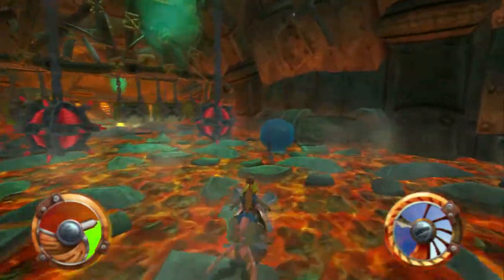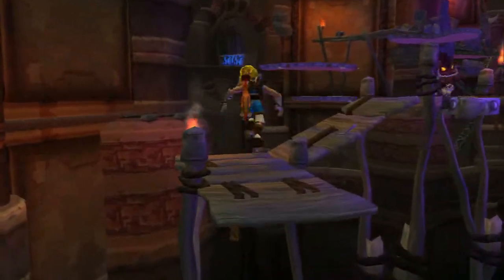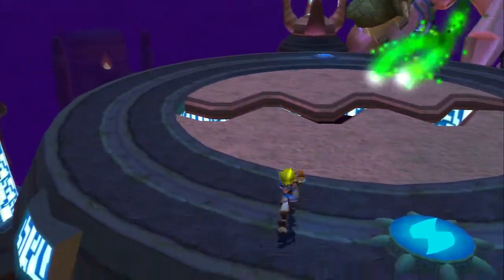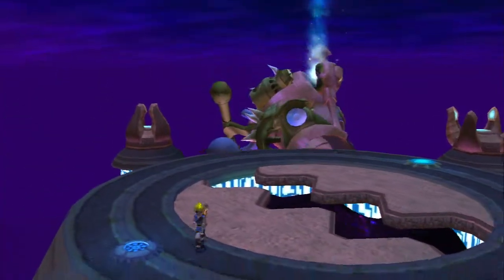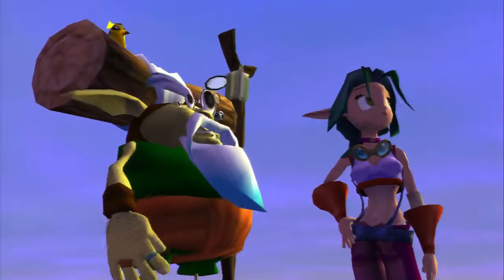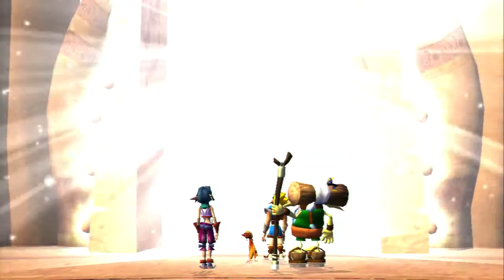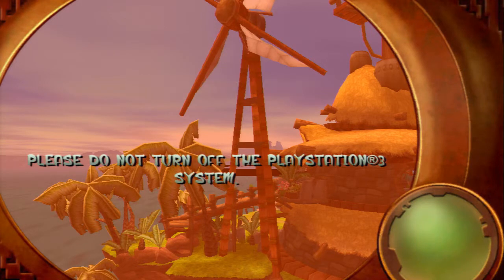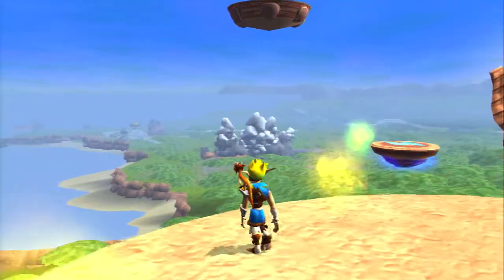Jak and Daxter HD - Part 7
There is only a few things left for us to do. The platforming challenges are at their peak here and the boss is quite a fun one.